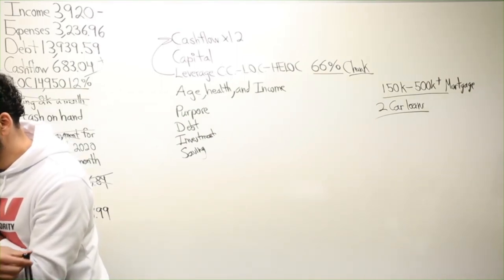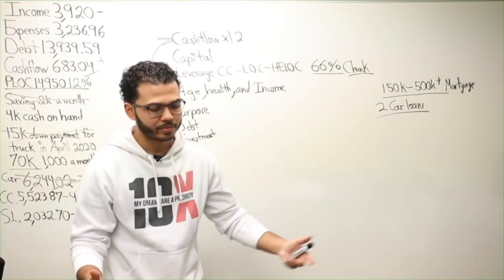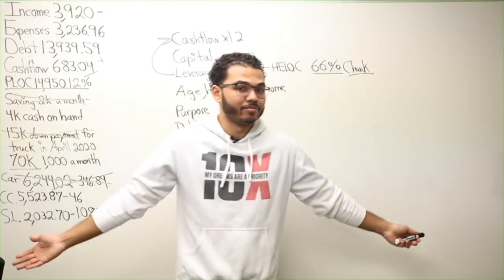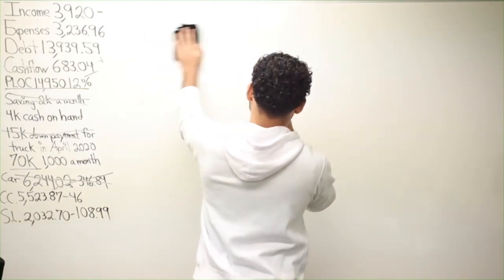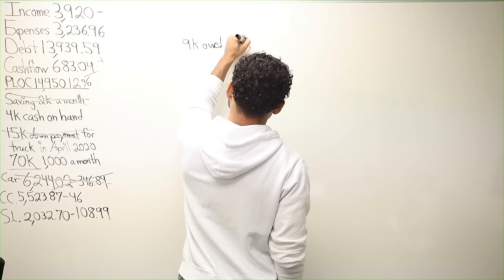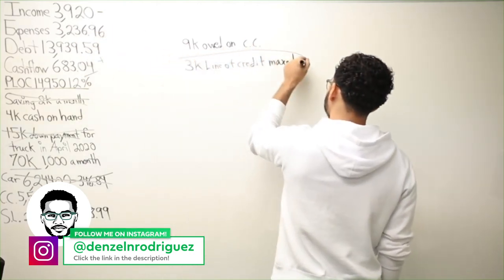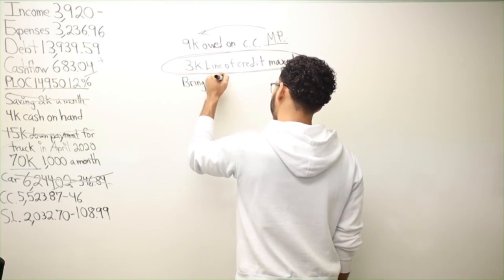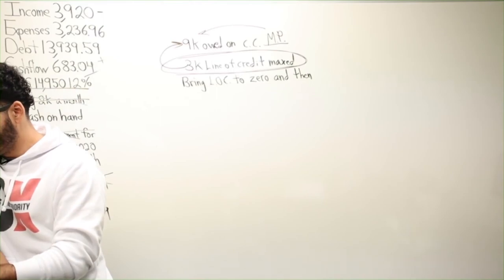Properly Rotating Funds Between CC's and LOC's